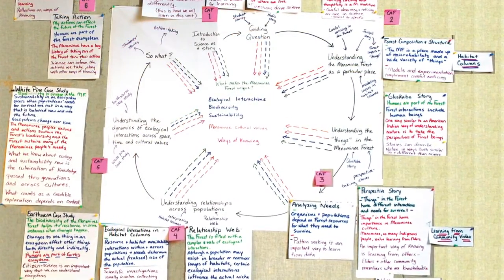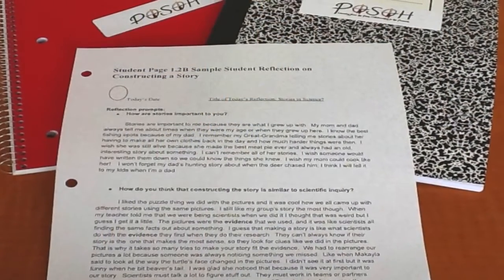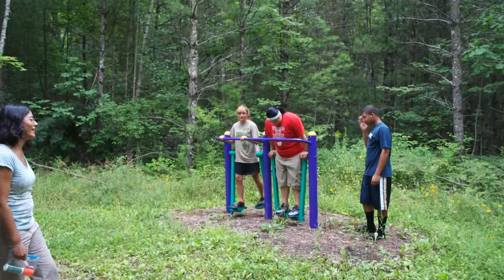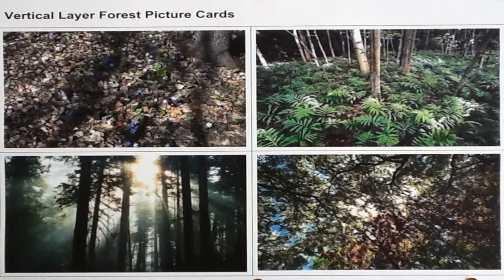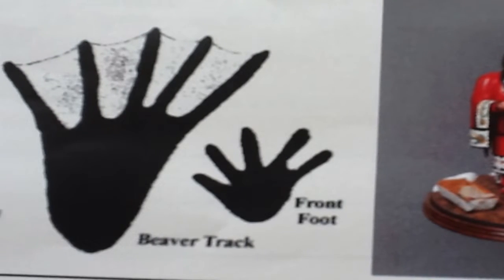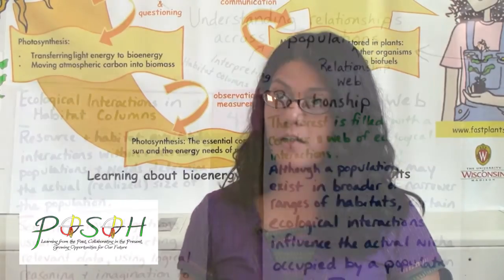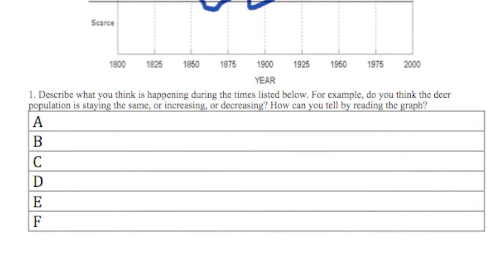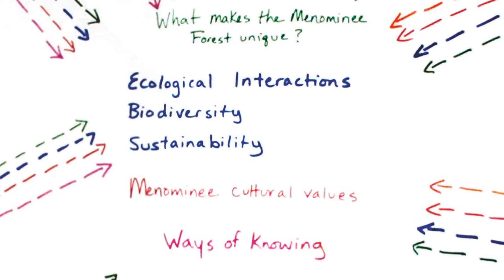Grade 7 UNIT Summary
Part of the video series created for the Place-based Opportunities for Sustainable Outcomes and High Hopes (POSOH) Project. The POSOH Project, developed in partnership with the University of Wisconsin-Madison and the Menominee Community, was built on the SDI theoretical model of sustainability and designed to cultivate community-wide and cross-institutional collaborations. The goal of the POSOH Project was to develop approaches to formal and informal science education that value and infuse Indigenous contributions to scientific knowledge and culturally diverse ways of knowing into science teaching and learning.

Filmed, Written, Produced, and Edited by Dr. Reynaldo Morales